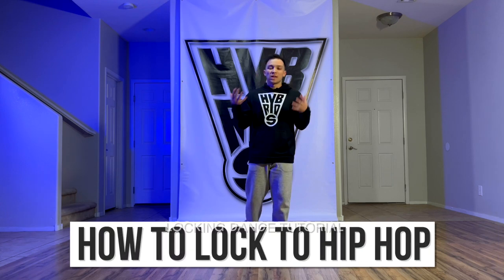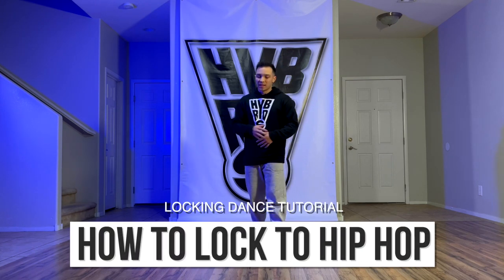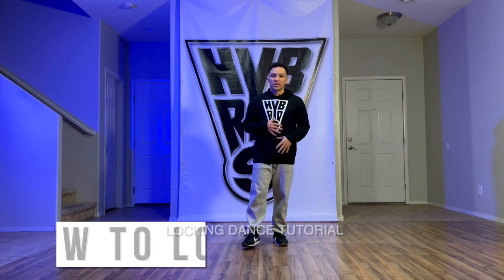How to LOCK to HIP HOP Music | Locking Dance Tutorial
Locking and hip hop have many things in common. When you understand the similarities between them, you can begin to blend the styles together and expand your style within locking!

*** I have temporarily disabled my membership program due to my busy schedule and inability to create new content. If you would like to take any of my classes, you can purchase them individually